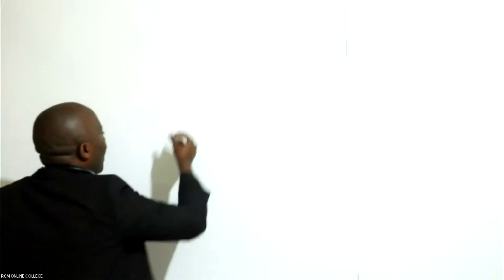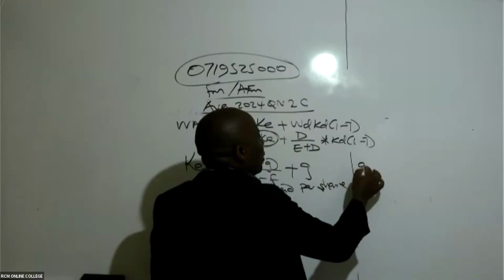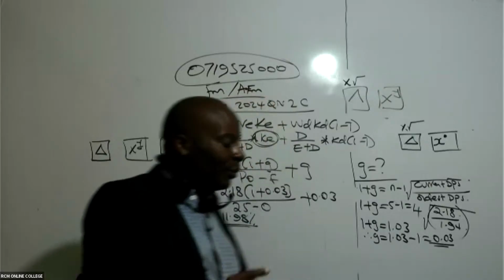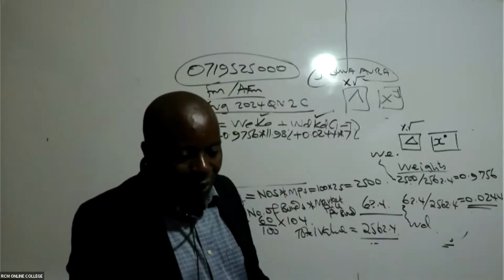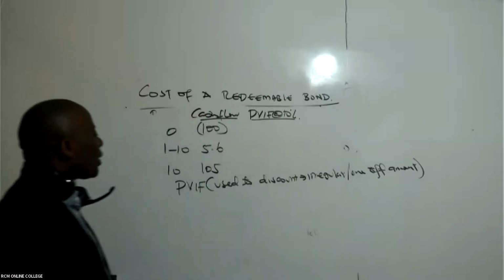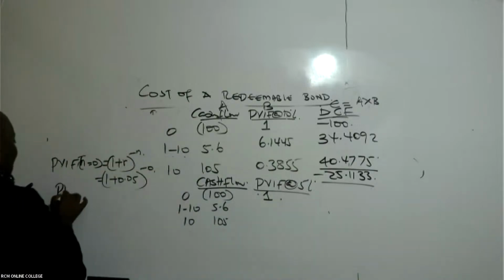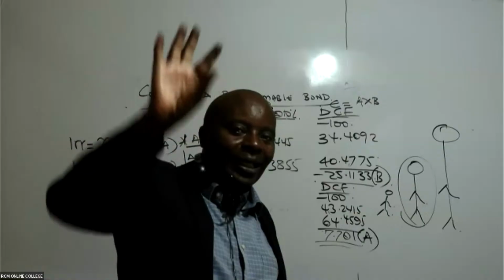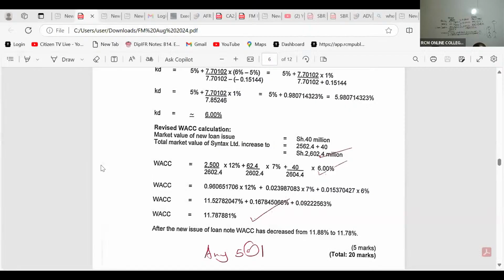Financial Reporting & Analysis--Cost of capital financing decision--CPA KENYA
𝐀𝐭 𝐑𝐂𝐌 𝐎𝐧𝐥𝐢𝐧𝐞 𝐂𝐨𝐥𝐥𝐞𝐠𝐞, 𝐰𝐞:
✔️ Plant knowledge from the foundation
✔️ Nurture skills through expert training
✔️ Grow confidence through revision & mentorship
✔️ Produce fully qualified, competent accountants ready for the real world
Your journey starts small… but with the right support, you grow into something great